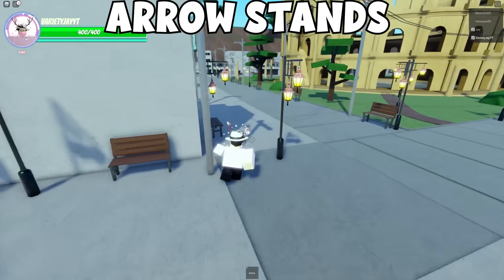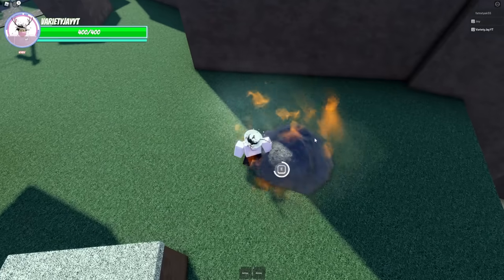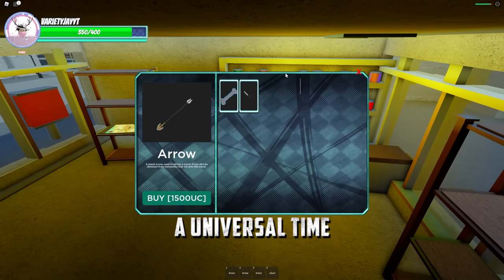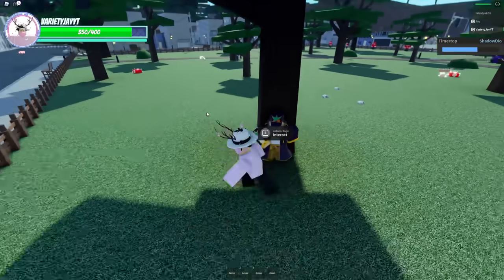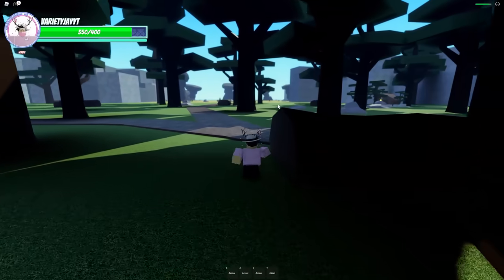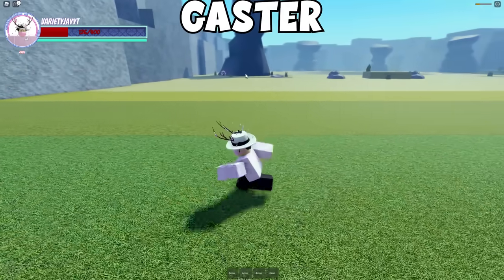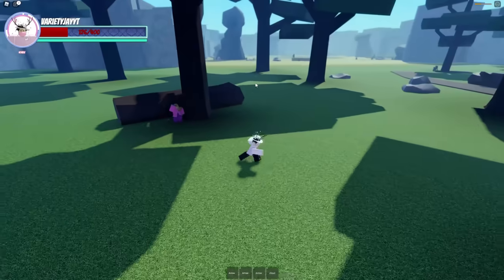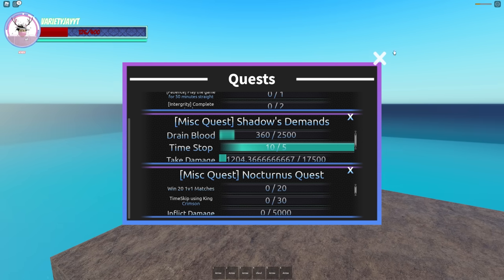How To Get *EVERY STAND* In AUT (A Universal Time) | A Universal Time Stand Guide ROBLOX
This is how to get a Stand in A Universal Time. This video includes most if not all of the current stands in A Universal Time. I hope this AUT Guide for how to get EVERY Stand in A Universal Time on ROBLOX helps you!

Like and Subscribe - 0:00
Arrow Stands - 0:18
Omnitrix/Ben 10 - 0:53
Sans, XChara - 1:19
C-Moon, MIH, The World Over Heaven - 2:01
Star Platinum The World (SPTW) - 2:17
The World - 2:41
Tusk (Up To Act 4), D4C, Sans - 3:15
Gaster - 4:11
STWR - 4:34
Dawn Sword - 4:48
Nocturnus - 5:01
Goku - 5:12
Outro - 5:26